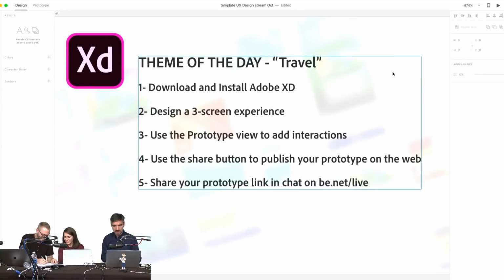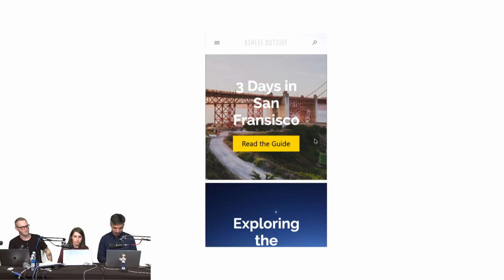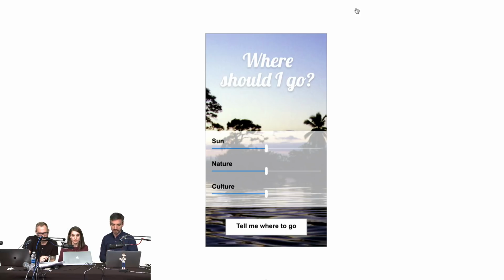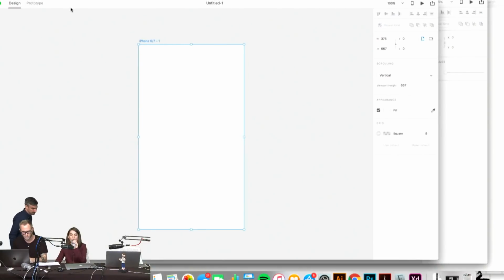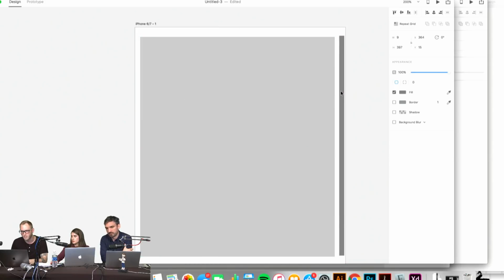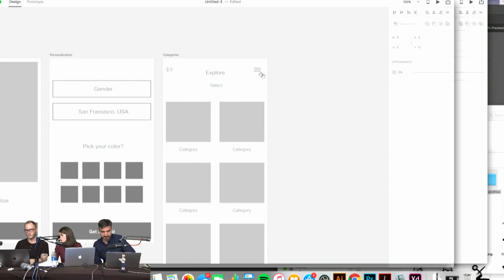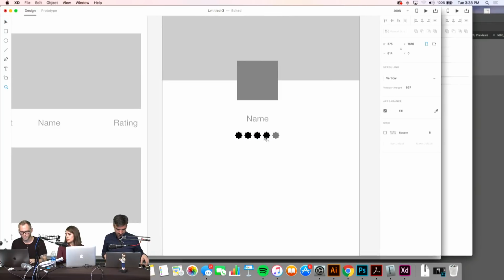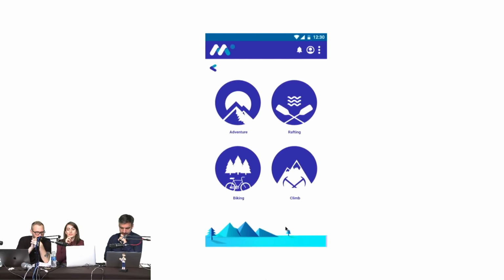Live UI/UX Design in Adobe XD with Mahdis Mousavi & Rolf Jensen 1/3 | Adobe Creative Cloud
Watch Madhis Mousavi and Rolf Jensen collaborate LIVE in Adobe XD as they design and prototype mobile app and web experiences! Today they begin working on a beauty app that connects consumers with the right product. Listen closely to learn how they ideate user experience as they begin sketching & wireframing. Also, join us for all 3 days as they move from sketching to gray-boxing and finally to UI prototyping.

Based in New York, this duo flawlessly translates human interactions into engaging visual experiences.

Intro: 2:50
Sketch begins: 6:50
XD work begins: 1:05:05
How to use the grid and measure padding: 1:10:50
How to use the pathfinder tool in XD 1:26:30
How to use Dynamic symbols and character styles 1:35:00
Overview & conclusion: 1:51:00